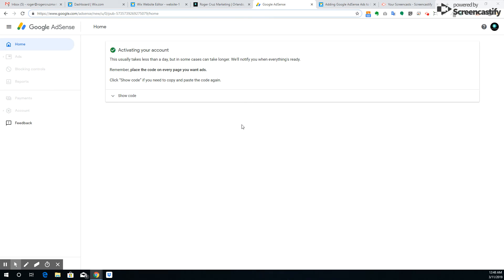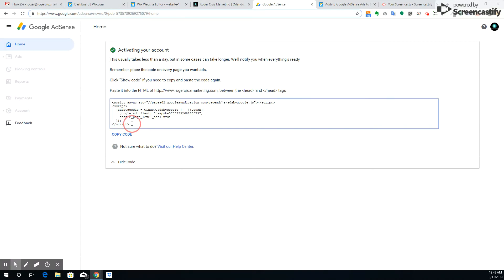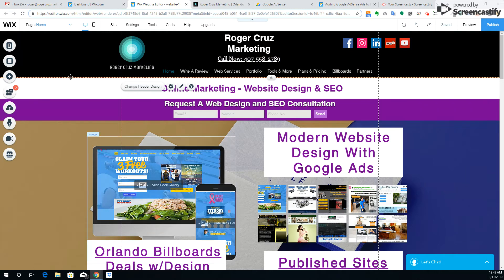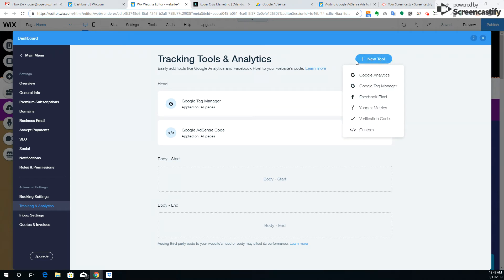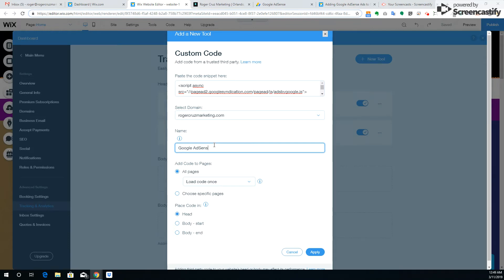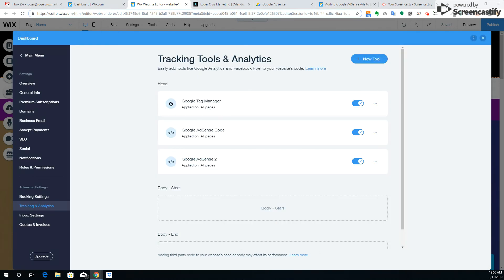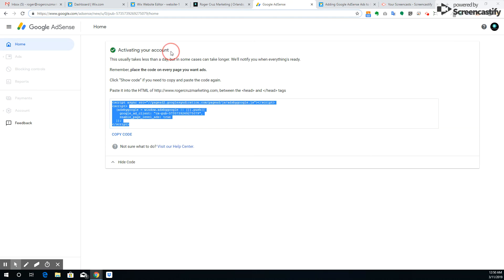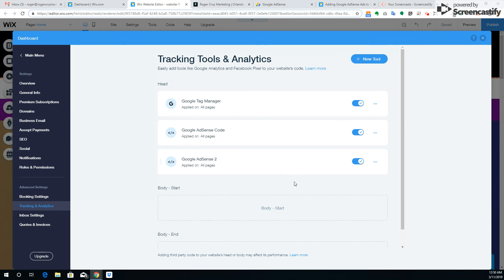Adding Google AdSense To Wix Website - Roger Cruz Marketing